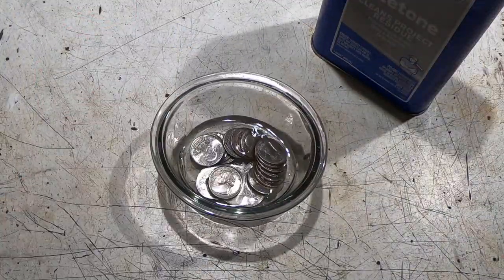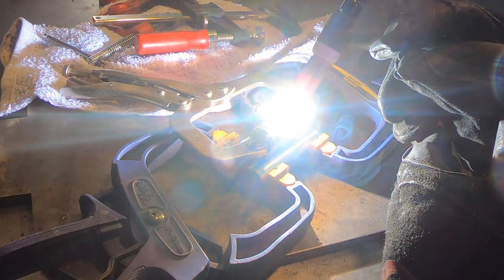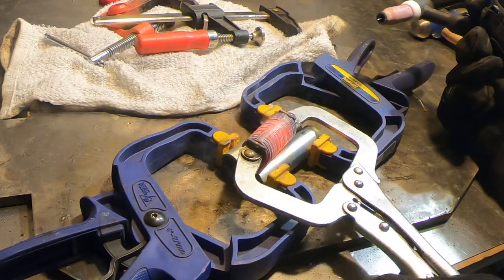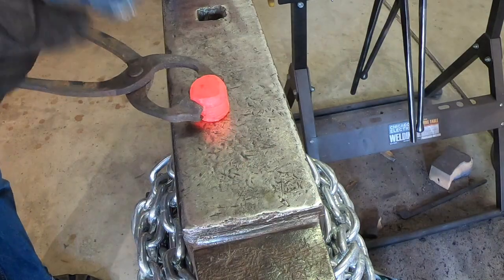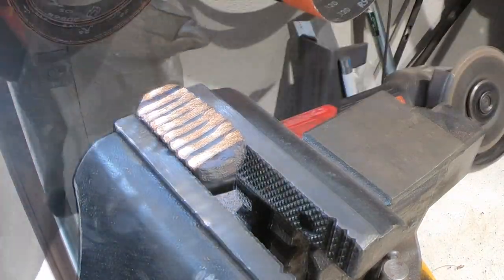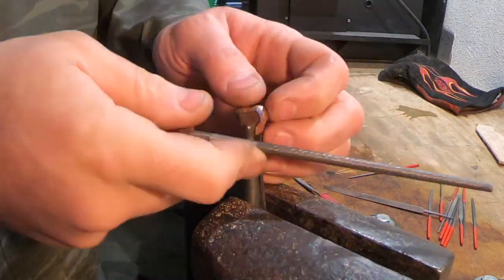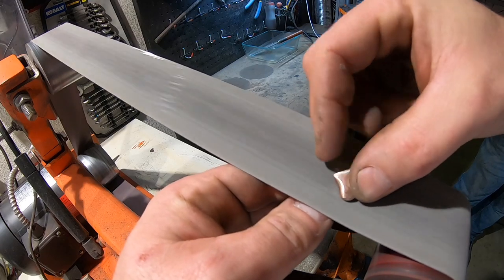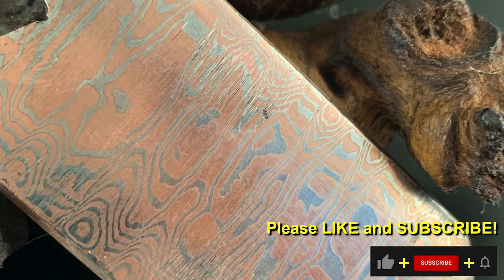Forging Beautiful Nickel Copper Damascus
We'll be forging beautiful nickel copper damascus!  This is called Mokume Gane and is a decorative damascus for fittings and jewelry. We're going to make this out of US coins, specifically quarters!